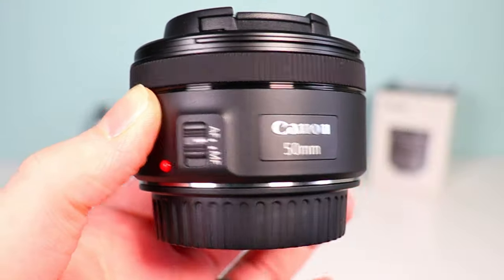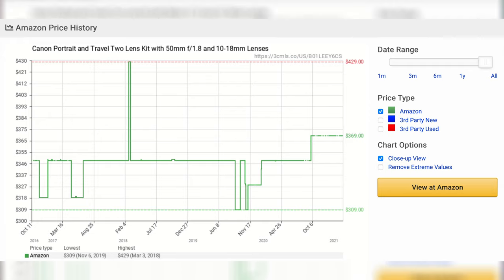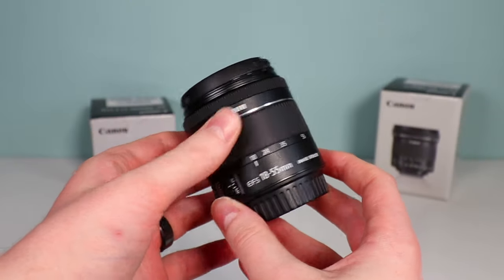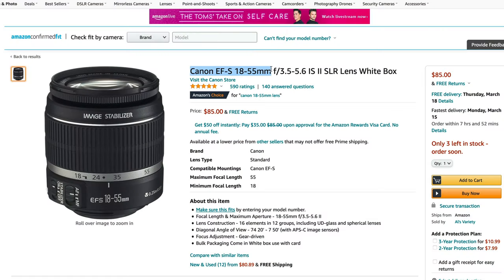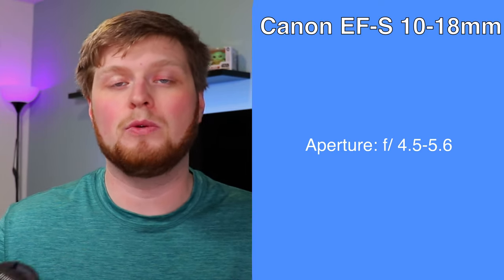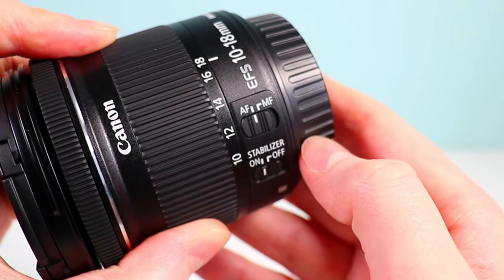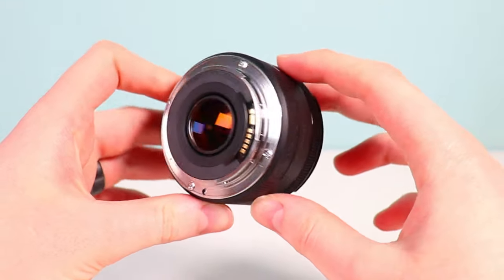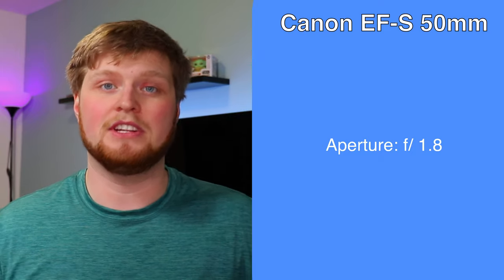Canon Two Lens Kit Review - Travel and Portrait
Canon Travel and Portrait Two Lens Kit Review and Unboxing. This kit comes with an 18-55mm wide-angle and a 50mm lens. Both are two very different lenses and offer different use cases and features. It's a great kit for beginners looking to improve their video and/or photography skills.

Purchase the Canon Travel Kit

So how good are these lenses? Keep in mind that lenses can get to be very expensive. With this kit, you're getting not just 1 lens, but 2 lenses for an affordable price. If you're coming from an 18-55mm kit lens, these might be a bit sharper overall. But the main focus here is for beginners to explore new lenses for various use cases in video and photography senerios.

📸 YouTube Gear in Use Today:
Camera Mic (RODE VideoMic Go)
External Mic (Blue Yeti X)
SD Card (SanDisk 256GB)
Lighting Kit (Neewer)
Cameria Tripod (Mactrem)

- Michael